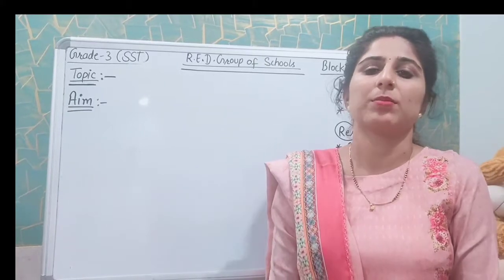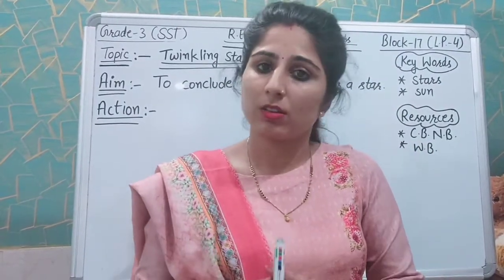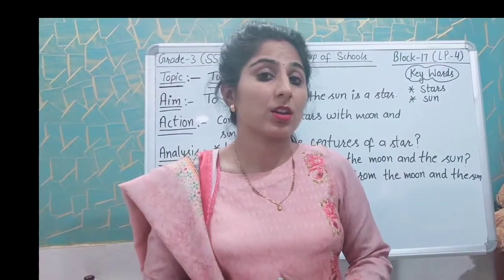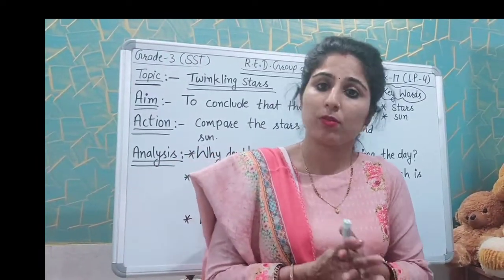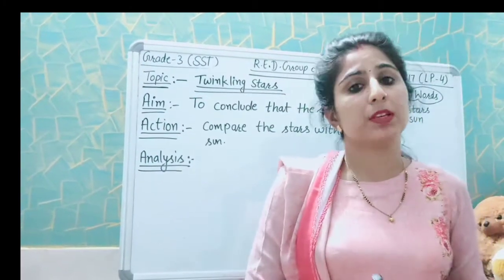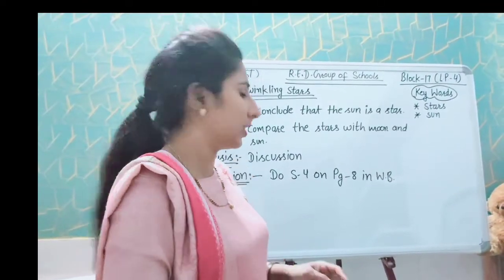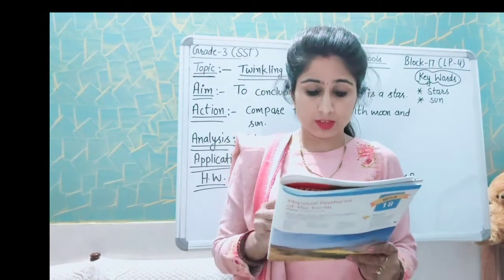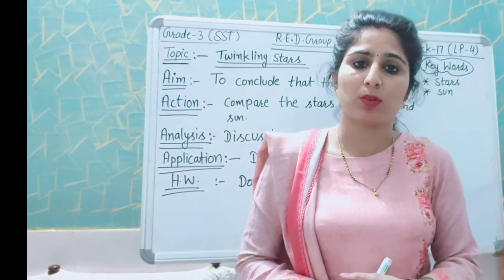The Stars Grade-3 XSEED